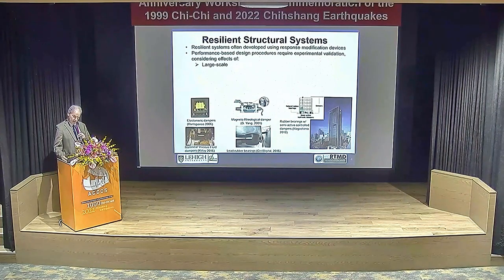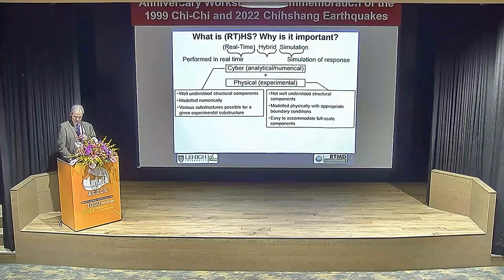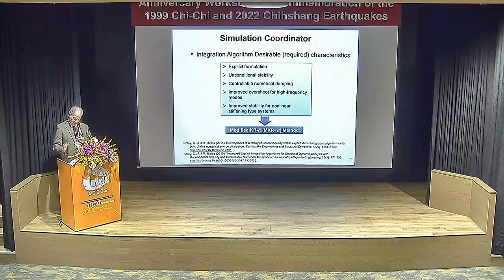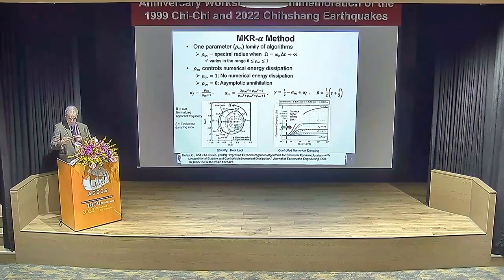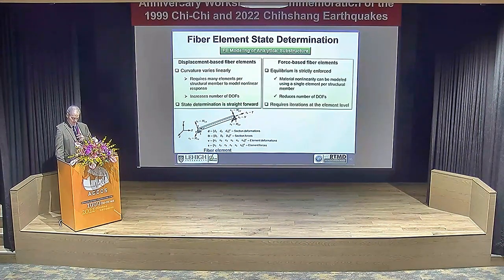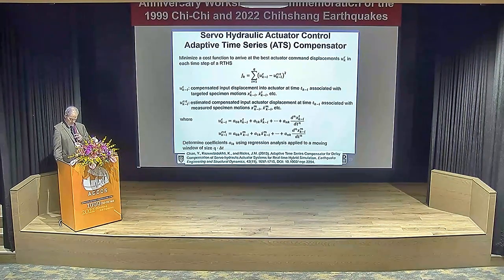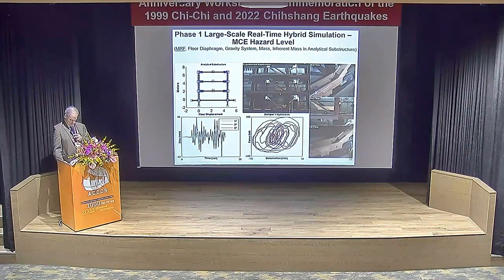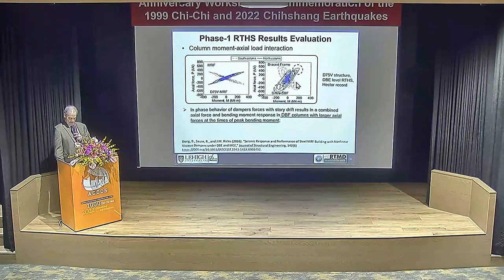ACCCS - Advances and Application of Real-Time Hybrid Simulation Towards Creating Seismically...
Advances and Application of Real-Time Hybrid Simulation Towards Creating Seismically Resilient Structural Systems

Anniversary Workshop in Commemoration of the 1999 Chi-Chi and 2022 Chihshang Earthquakes

Speaker: Prof. James M. Ricles